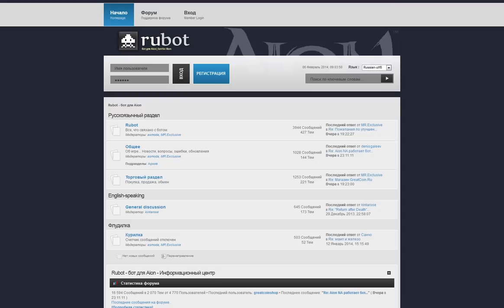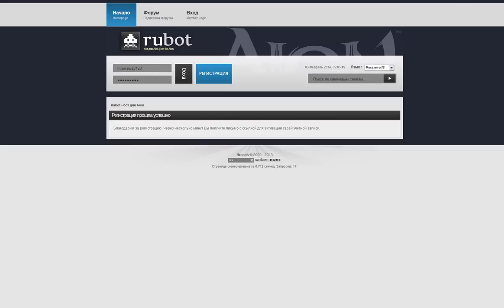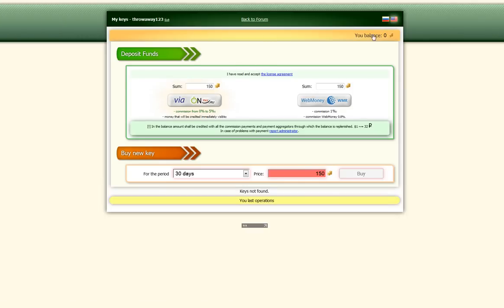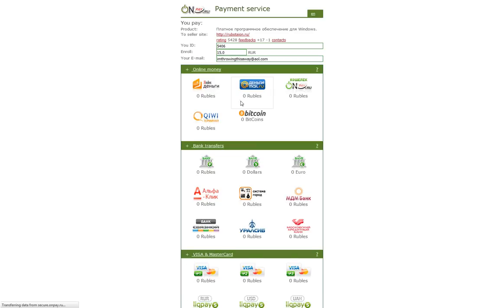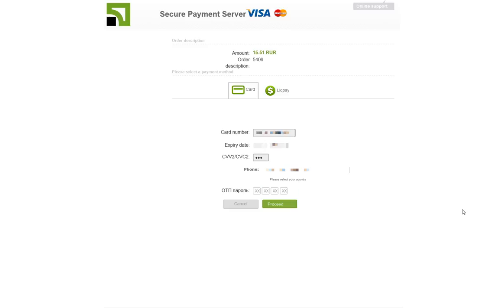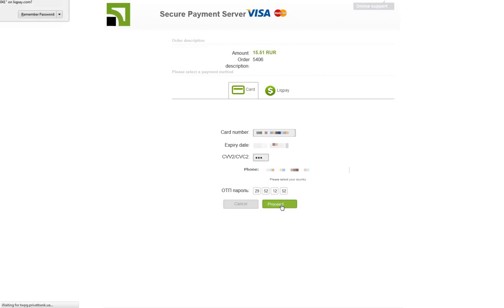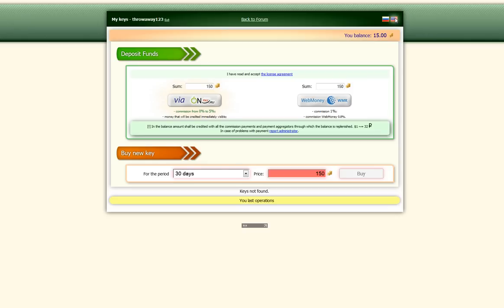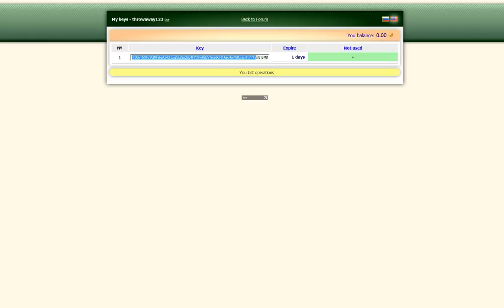How to get Rubot for $4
This is a tutorial on how to get the excellent Aion botting program Rubot for $4!

Once you've created your account you can add money to purchase a key! These keys work for all servers that the program supports! Currently the program supports EU/NA/RU

Take advantage of this great deal and don't pay so much extra using paypal!